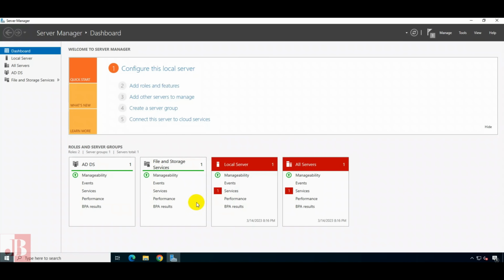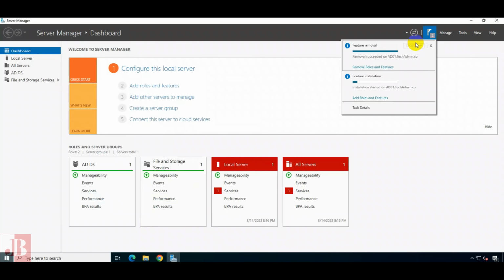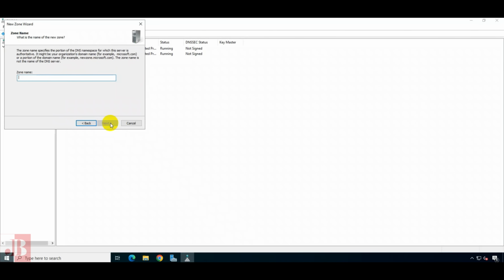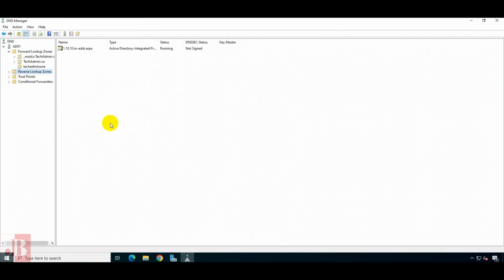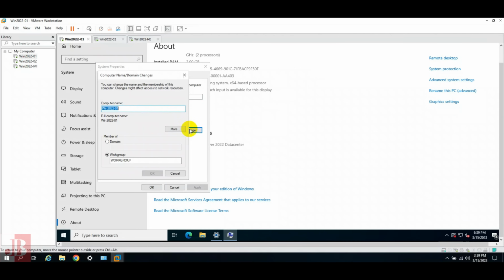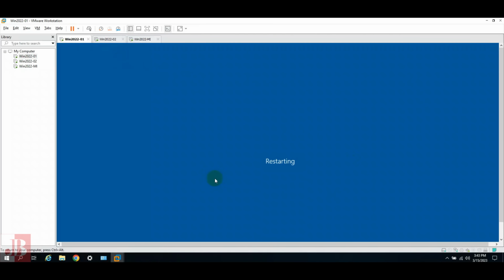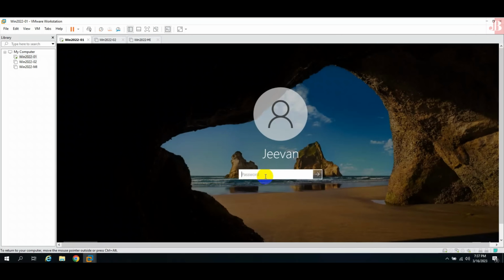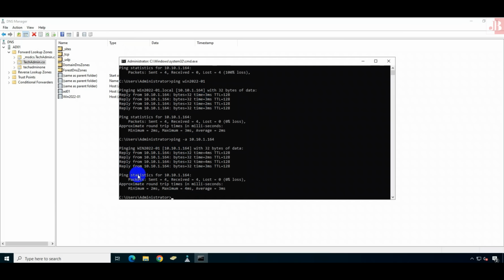3 Windows Server 2022 DNS server step-by-step installation and configuration Step By Step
In this video, I will guide you through the step-by-step process of setting up a DNS server on Windows Server 2022. DNS, or Domain Name System, is an essential component of any network infrastructure that translates domain names into IP addresses.

We will show you how to install the DNS server role, configure the DNS zone, create resource records, and set up forwarders.

By the end of this tutorial, you will have a fully functional DNS server that can resolve domain names for your network clients and provide efficient name resolution.

Whether you're a network administrator, IT professional or just looking to learn more about DNS server setup on Windows Server 2022, this video is for you. So, sit back, relax, and let's get started!